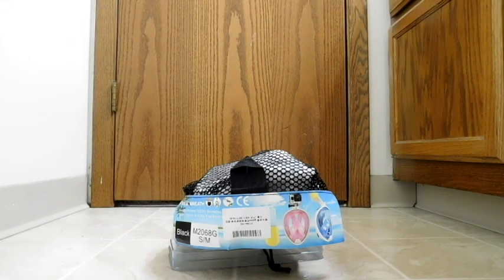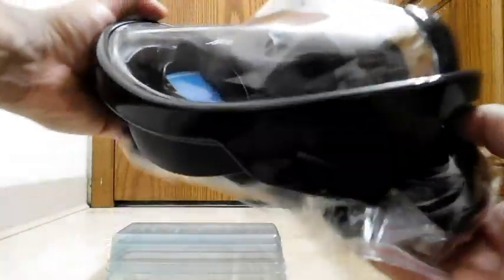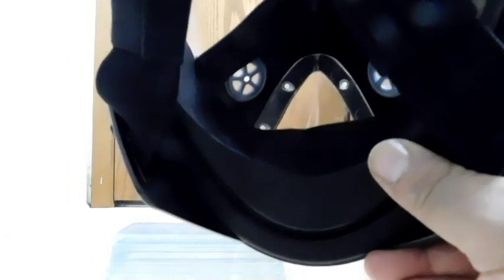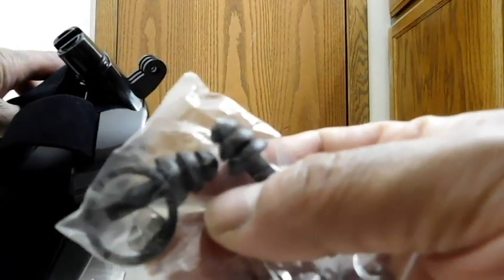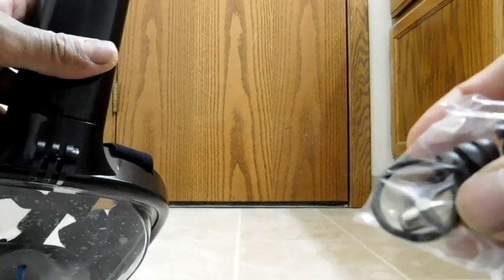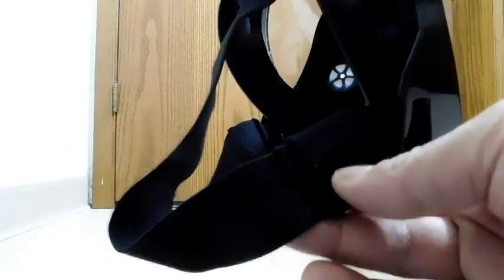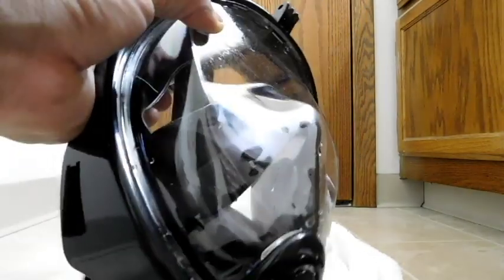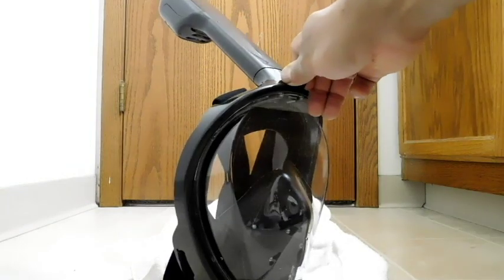Free Breath -Full Dry Snorkeling Mask- (unboxing & review)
/*-Timestamps-*\
0:00       Intro
0:33       Around the box
1:51       Unboxing
7:37       Some tips on use
10:32     Impressions after use
14:08     Conclusion